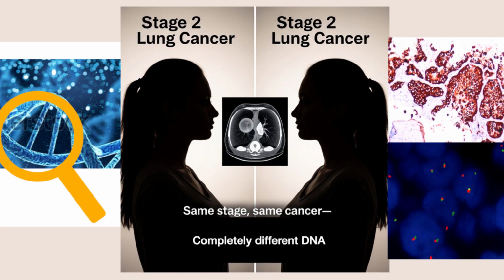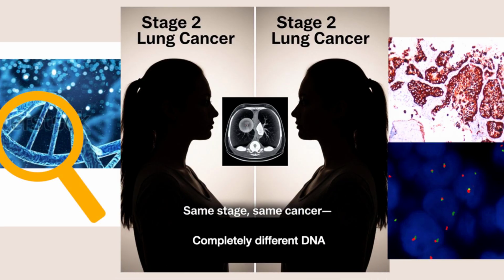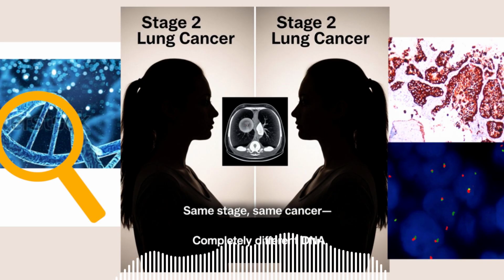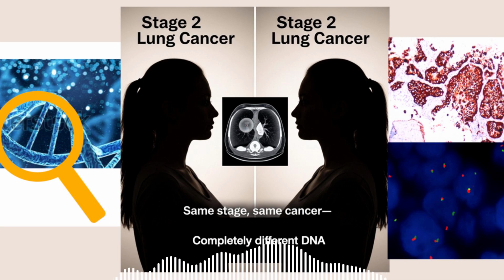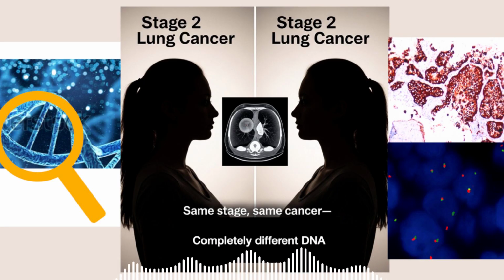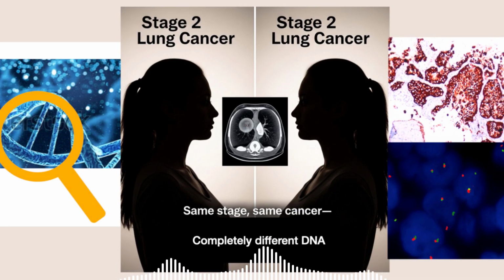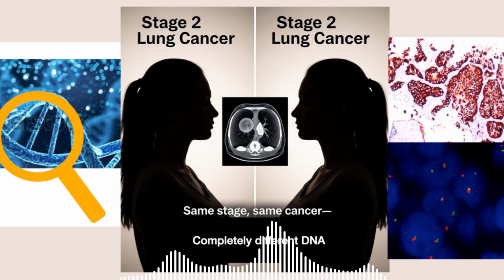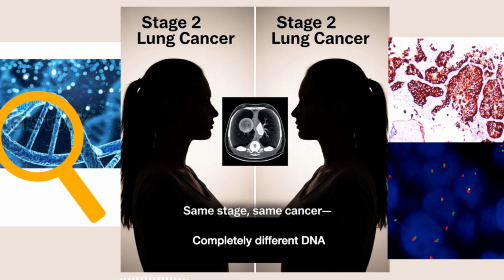“Same Stage, Different DNA: Why No Two Cancers Are the Same "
Same stage, same cancer—completely different DNA. 🧬
Two women. Both diagnosed with Stage 2 breast cancer. Same tumor size. Same organ. Same stage.
On paper, identical.
But when we look at their genetic blueprints, the story changes completely.
• One carries a HER2 alteration → eligible for trastuzumab.
• The other carries a BRCA1 mutation → may respond better to PARP inhibitors.
This is the new reality of cancer care: tumors that look alike under the microscope may be radically different at the molecular level. And that difference decides which treatments work—and which don’t.
In this episode, we explore why DNA signatures are redefining oncology, and how precision medicine is shifting us from organ-based to biology-based care.
Question for you: What should guide cancer treatment—stage, or DNA signature?